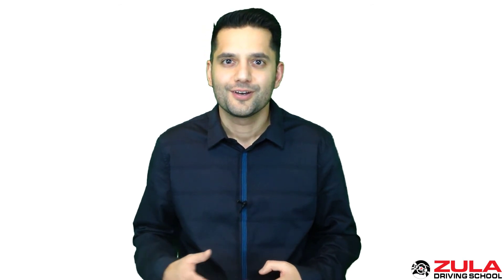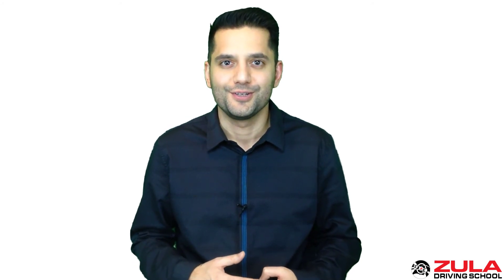What is Eye Lead Time | Zula Driving School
In this video we introduce the concept of eye lead time and why it plays a critical role in spotting hazards before they become a problem. Learn how far out you should be looking when driving. To book a driving lesson or to learn more please visit our